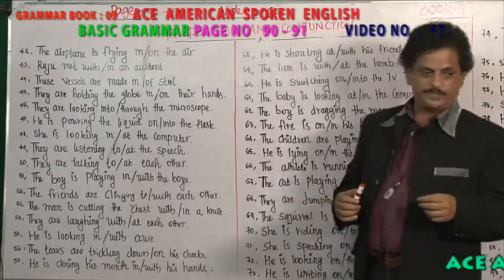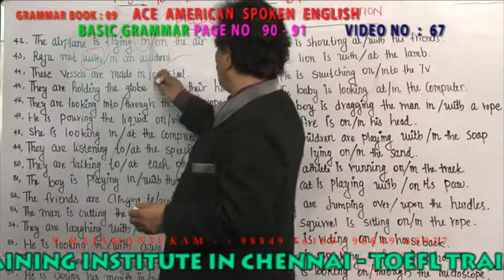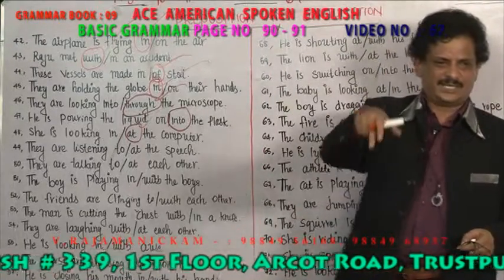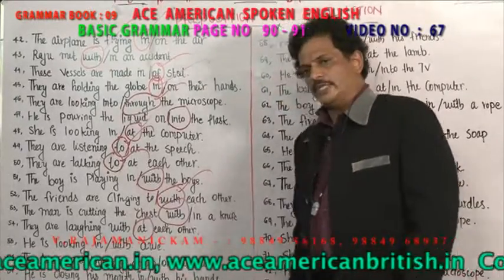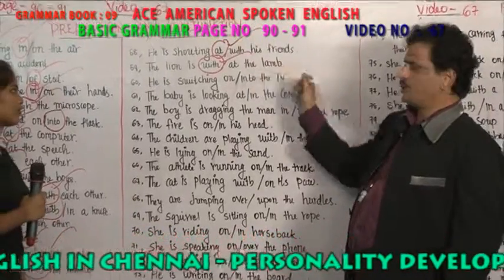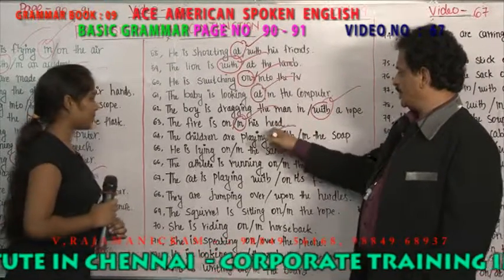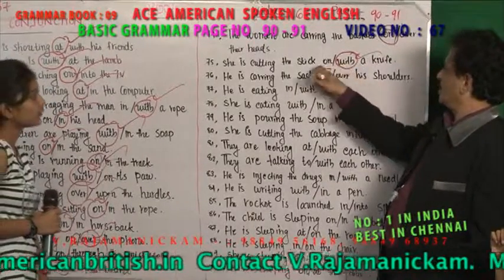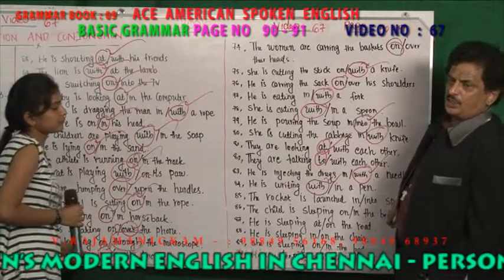BASIC GRAMMAR 9TH BOOK VIDEO NO 067